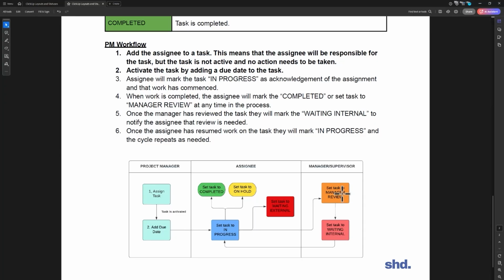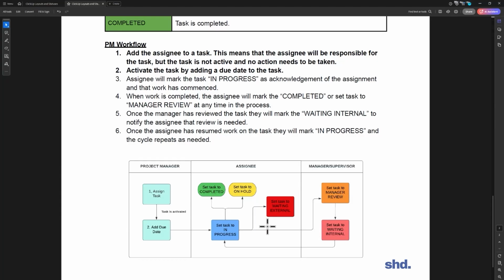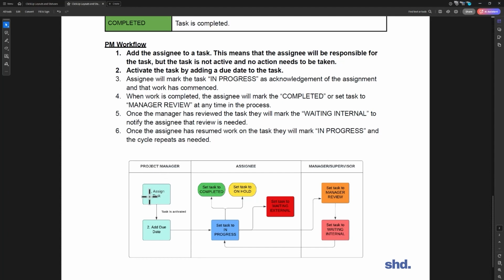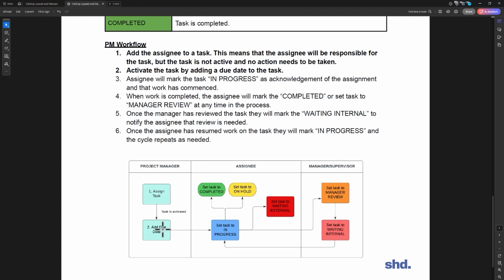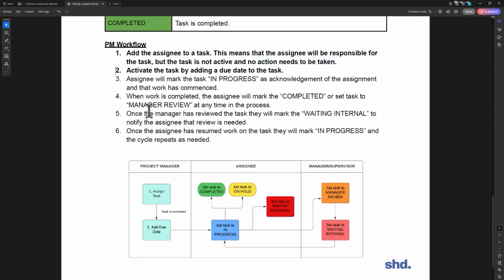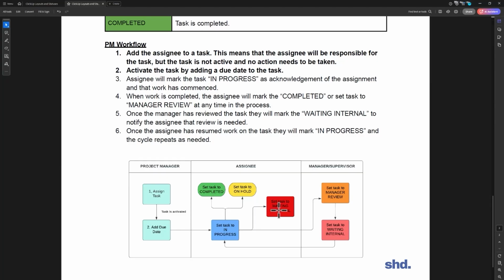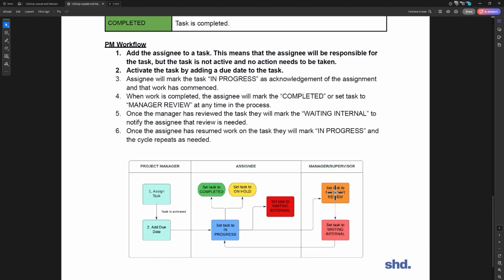ClickUp Project Management | Part 3: Task Activation & Dependencies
*Part 3 of 3* – Welcome to the final installment of our *ClickUp Workflow Mastery* series! In this episode, Dr. David Wank from Short Hills Design covers the advanced side of *ClickUp project management*, including task activation, handling dependencies, and managing internal feedback loops.

You'll learn how to activate tasks with due dates and assignees, how to handle both internal and external task dependencies, and how to structure your feedback workflow using statuses like “Manager Review” and “Waiting Internal.”

Perfect for *marketing agencies*, team leads, and anyone using *ClickUp for project management*.

- Activating tasks with clear due dates and assignments
- Managing internal and external dependencies effectively
- Improving communication using structured feedback statuses

📺 *Missed earlier parts? *

*TIMESTAMPS*
01:21 – Activating Tasks and Setting Due Dates
02:35 – Managing Client Dependencies
03:56 – Internal Reviews & Waiting Statuses